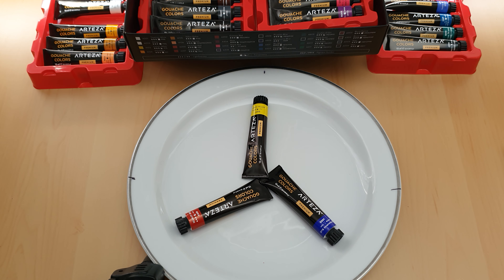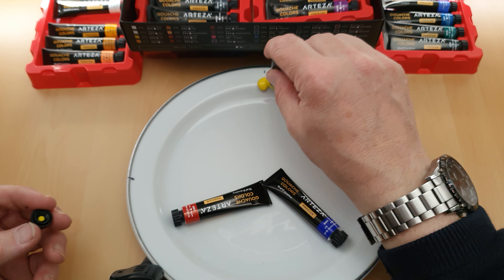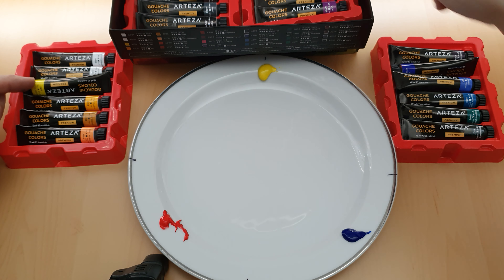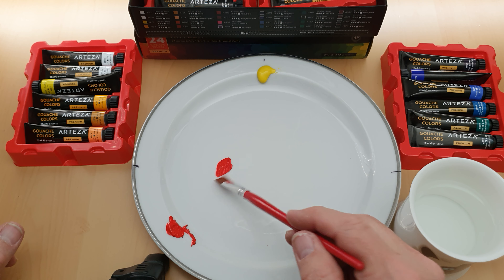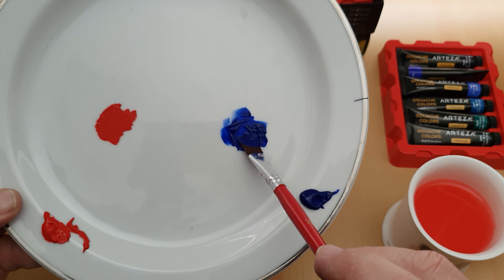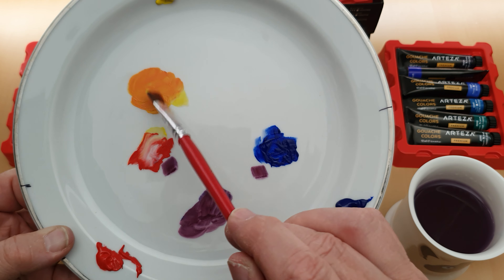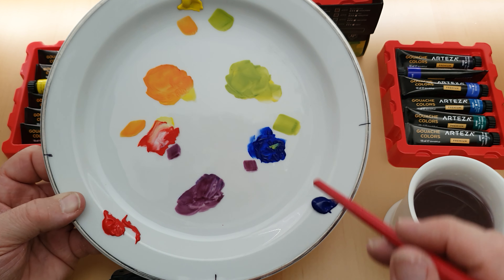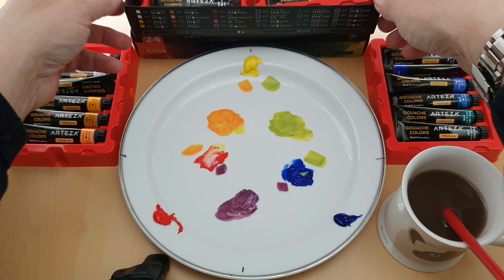Arteza Gouache Paint Primary & Secondary (series video 2)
Gouache paint by Arteza series part 2 video. Here I basically show 3 initial primary colours from the tubes and, mix pairs to make secondary colours. A relaxed chilled out manner so you can maybe try it out yourself.